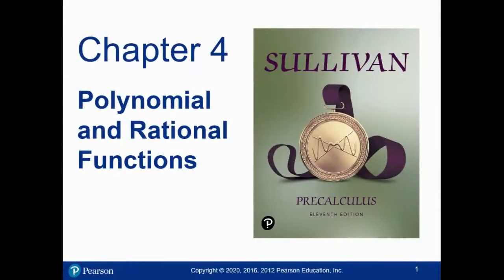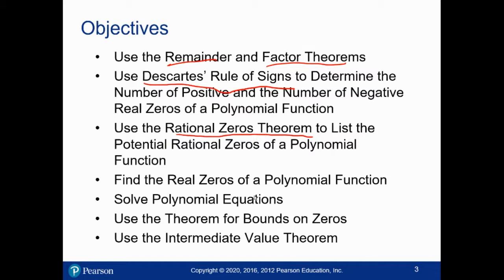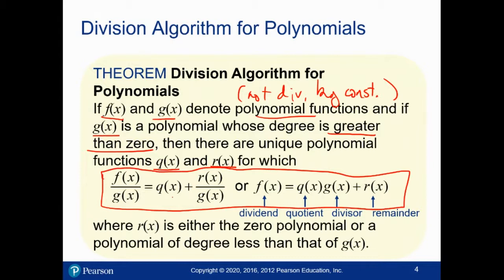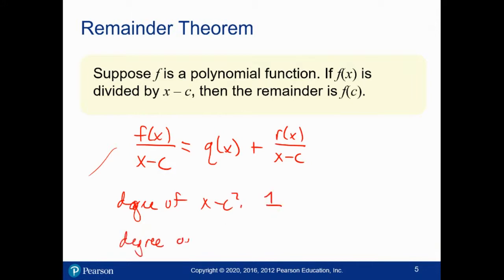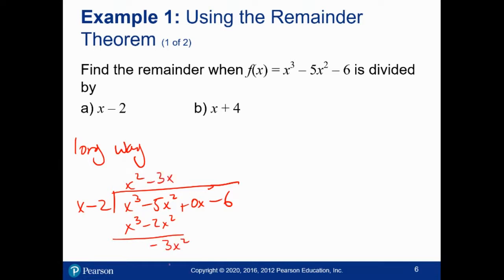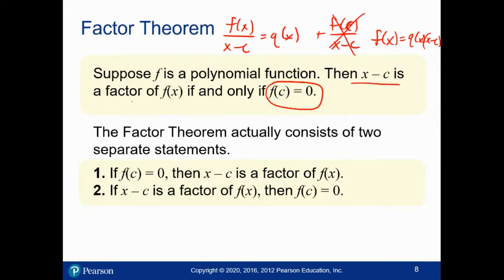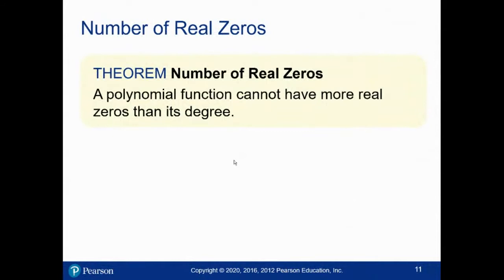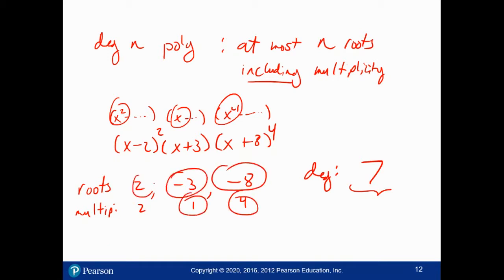MA2090 Precalculus Chapter 4 Section 6 Part 1/4